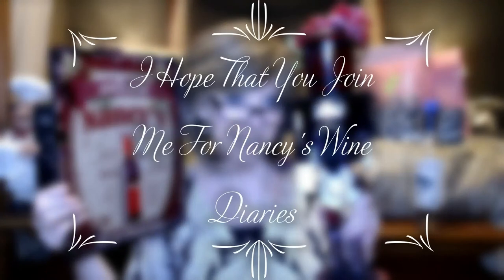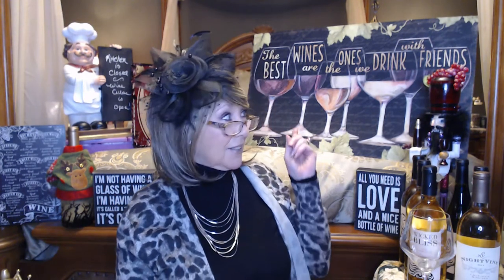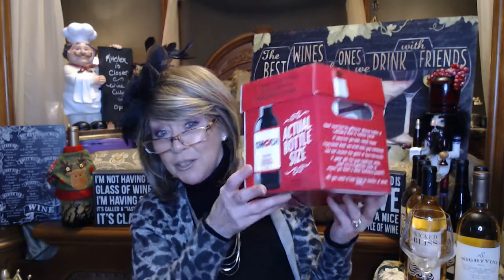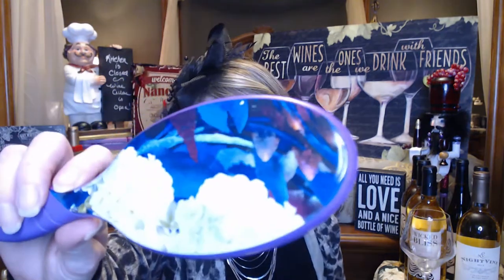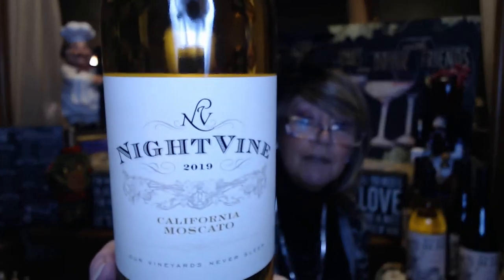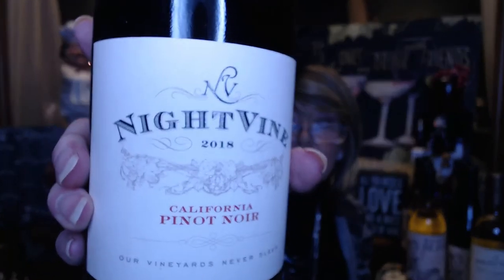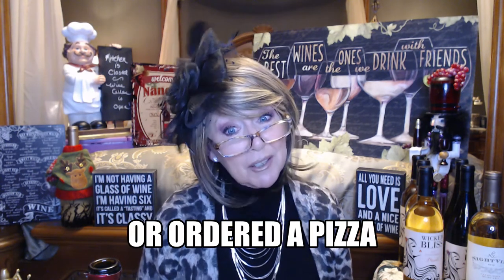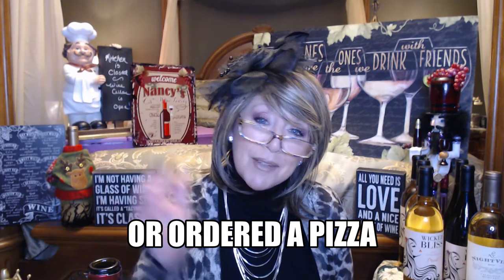VineOH! NightVine ~ Pinot Noir Jan 2022 VineOH! NancyWantsToPRForVineOH!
I hope that you join me on my journey to discover new wines and cherish old favorites.

I thought I wanted to figure out how to taste and describe the wines like a professional would…but honestly, I just want to explore and taste new wines.

Let me know if you have any suggestions for my next Wine Diary!!

This wine is part of my mix and match case from VineOH!!  Usually their wines are about $24/ea, or $12.98/case of 12, but they have sales if you catch them for a case of 12 at $9.98/Ea.

This one is NightVine Pinot Noir!!

Thanks so much for taking time out of your day to spend with me, your support means the world to me

Love,
Nancy